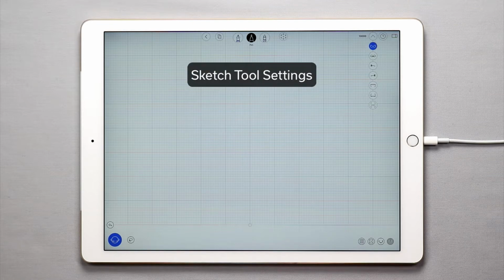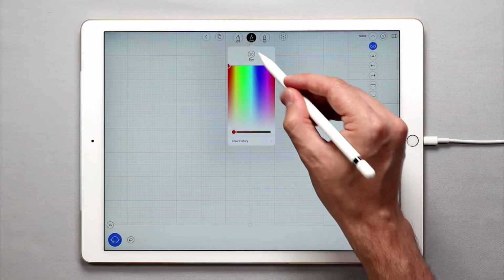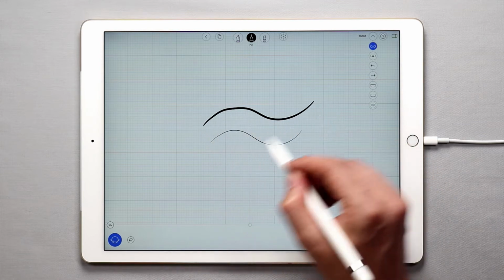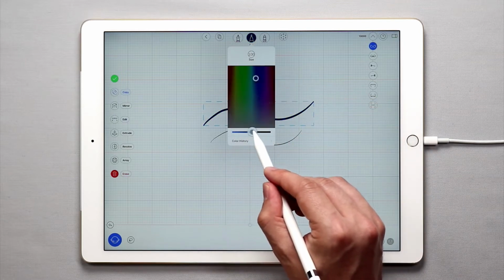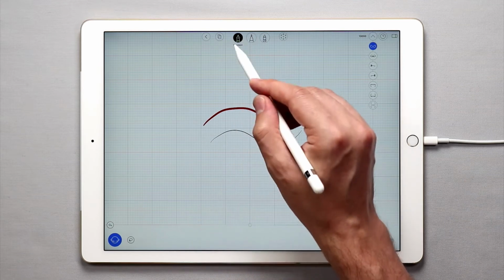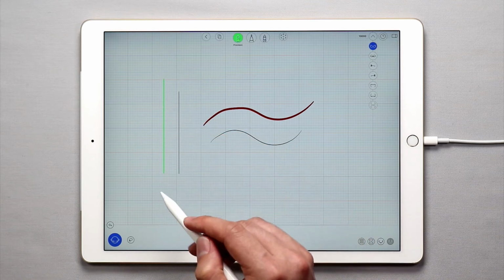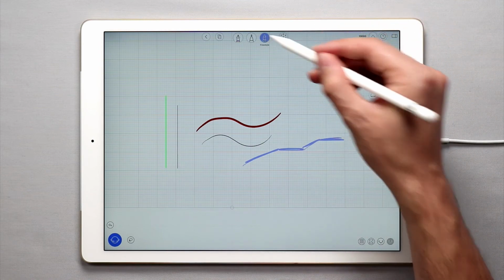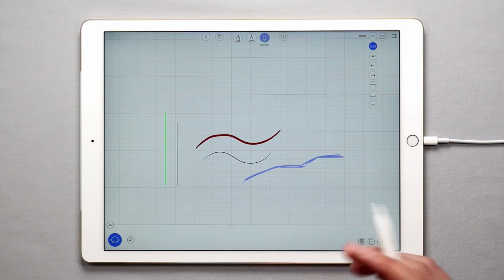uMake - Getting Started - Sketching Tools Settings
The sketching tools in uMake are quite complete with their own settings enabling you to change the stroke size, color, shade, and even access colors used in the past. This tutorial walks you through settings for each of the sketching tools that can be found in uMake.